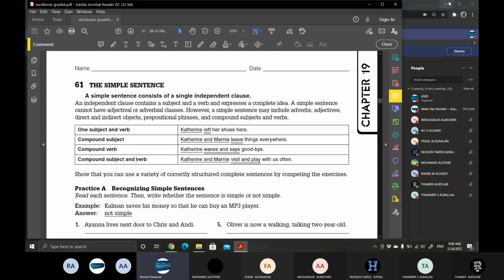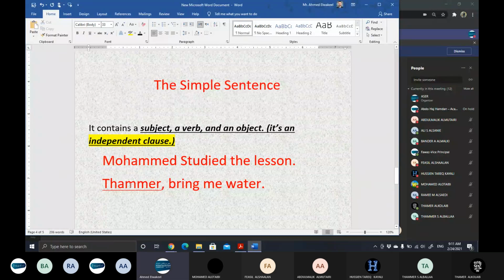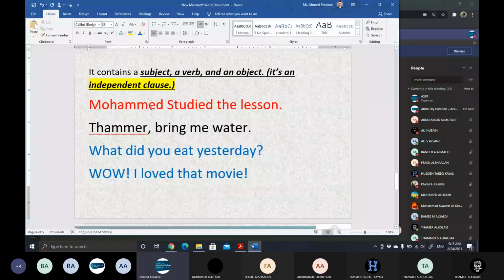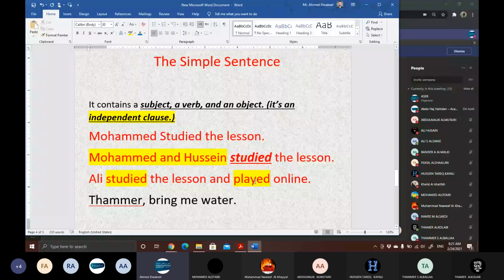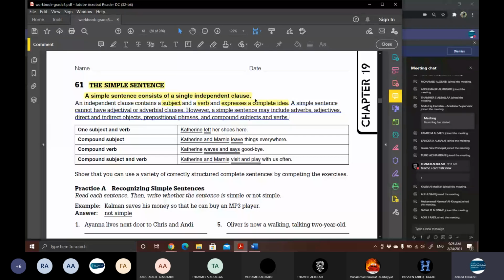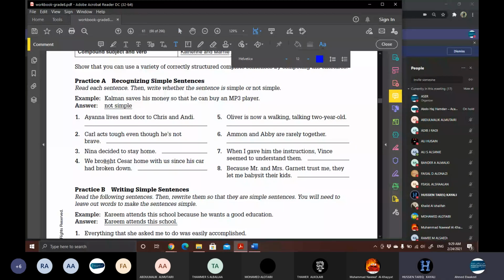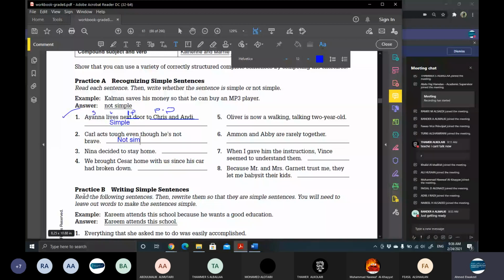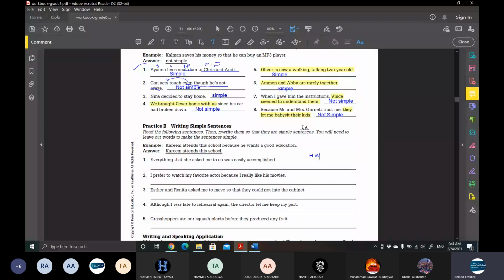Simple Sentences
GRADE 8